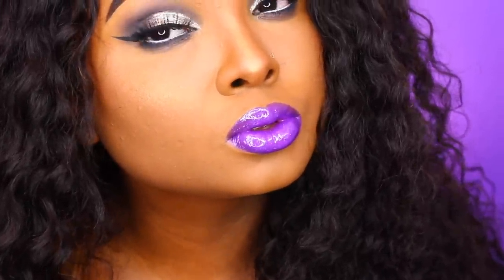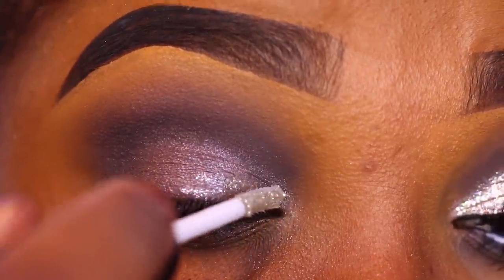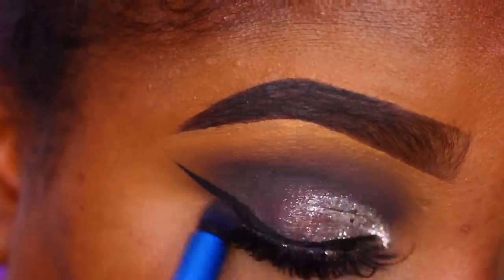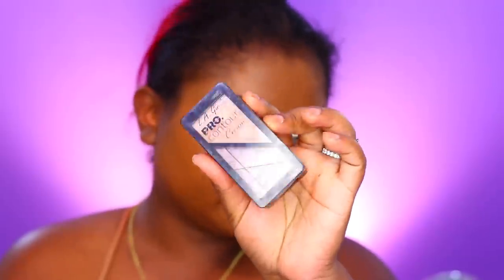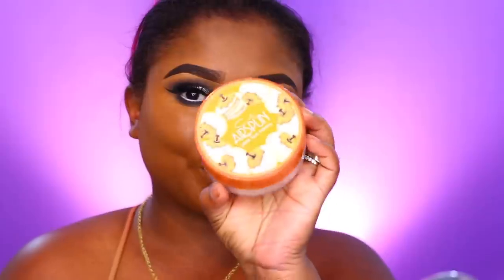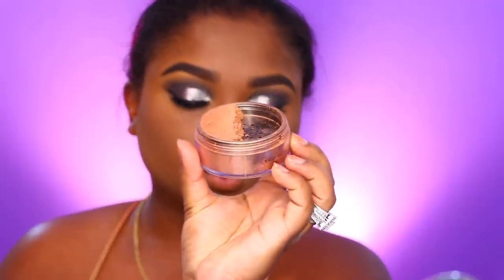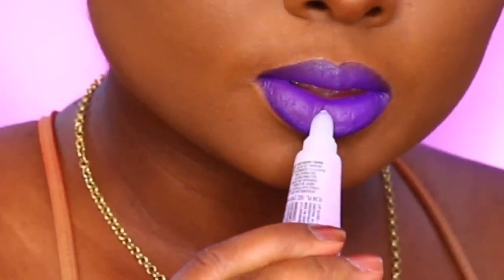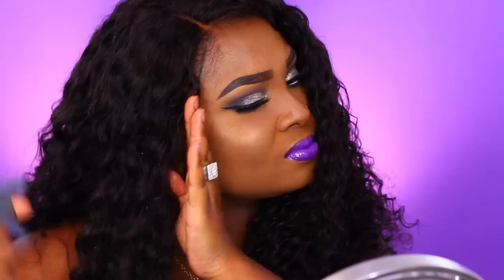Full Face Makeup tutorial : Cool toned eyes and glossy purple lips ft. Dsoar Hair !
Hey Loves! don’t forget to “LIKE” this video if you enjoyed it!
▷INSTAGRAM»  goo.gl/C5WcFk
▷TWITTER »  goo.gl/zRCve4
▷FACEBOOK»  goo.gl/1Vodjy
HAIR DETAILS
Hair in the video:

♥♥♥Back-to-School Season Big Sale and Discount (27th, July-5th, August) ♥♥♥
➤ $10 OFF over $129, code : back10
➤ $15 OFF over $179, code : back15
➤ $20 OFF over $319, code : back20

Dsoar hair ebay store
Dsoar Curly Hair 4 Bundles with Closure
Dsoar Curly Hair 3 Bundles with Closure
Dsoar Curly Hair 1/3Bundles

▷Eyes:
Smash box cover shot palette - punked eyeshadow palette
pop beauty flash shadows - cosmic confetti
NYC liquid liner - black
Loreal  feather lash mascara

▷FACE:
Maybelline super stay foundation - coconut
La girl cream contour kit - Deep
Air spun translucent powder
La girl pro powder- chestnut
Makeup addiction loose powder highlight - bronzified
It cosmetics bye bye pores translucent powder

▷LIPS :
La girl deep violet lip liner
NYX Liquid suede - amethyst
La girl Gloss Lip topper - flashing opal

▷MY filming equipment  :
(affordable lighting) -
Ring light:
 Umbrella lights :

Lense I use :